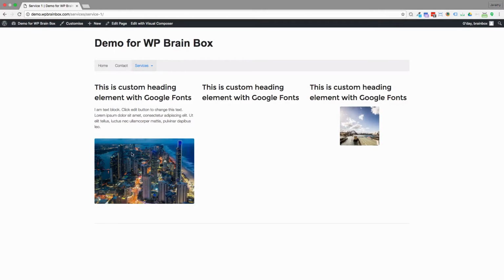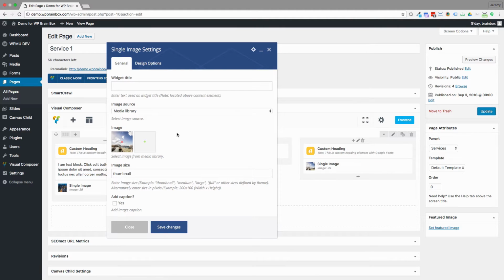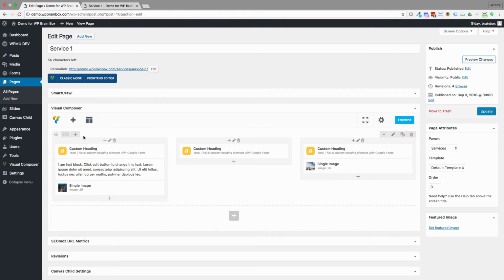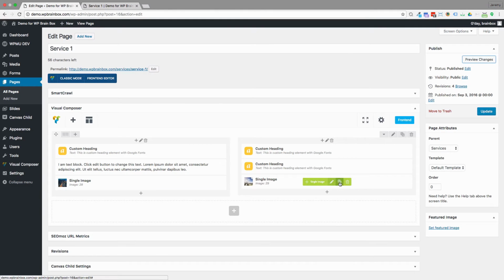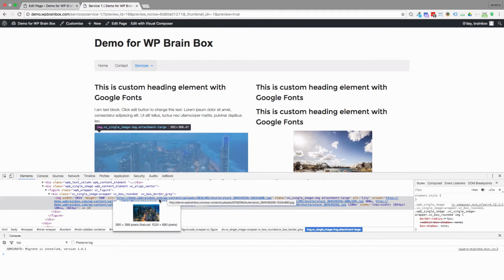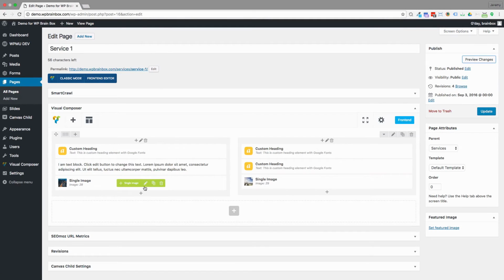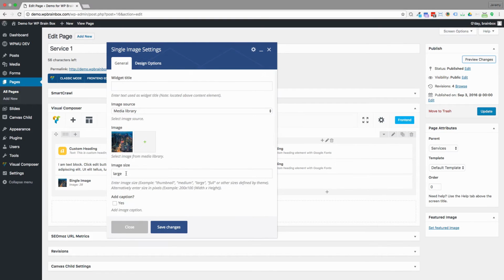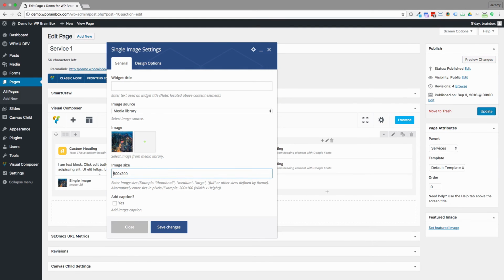single image sizes in visual composer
An easy to use content editor for WordPress. This WordPress tutorial video shows how you work with varying image sizes within a page.